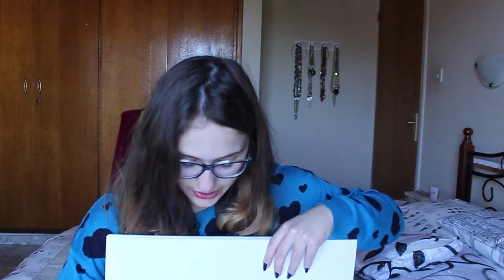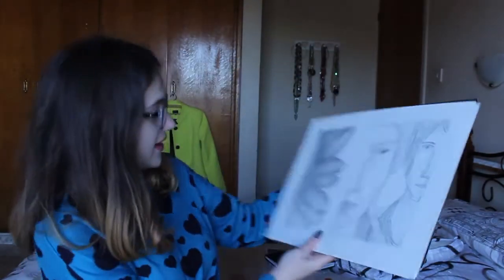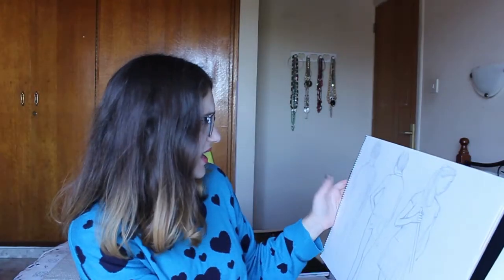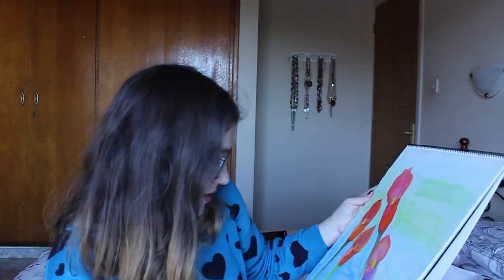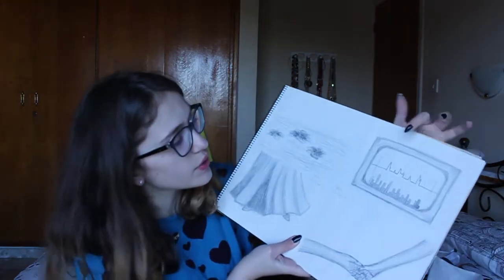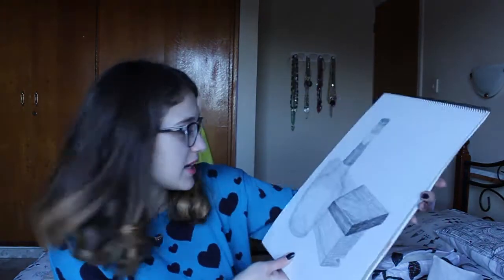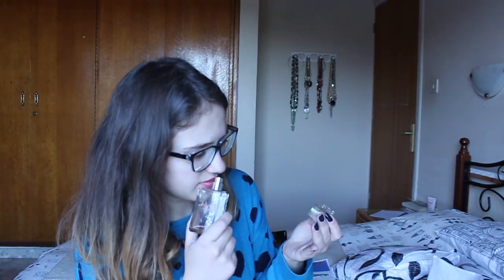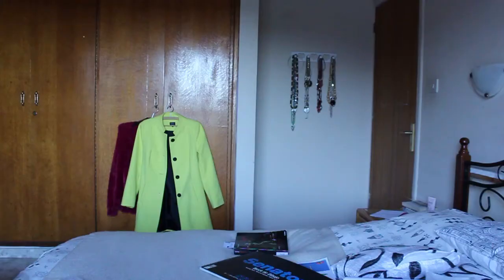Old Sketchbooks & Drawings 1 (2010-2011) | BeautyInsideArt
Hello everyone! I hope you like looking through my old drawings.
This video shows art from 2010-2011, when I was 16.

Anything marked with an asterisk (*) was gifted to me, or a PR sample.